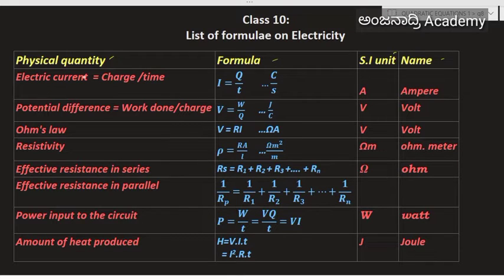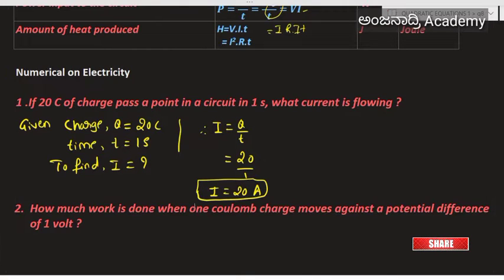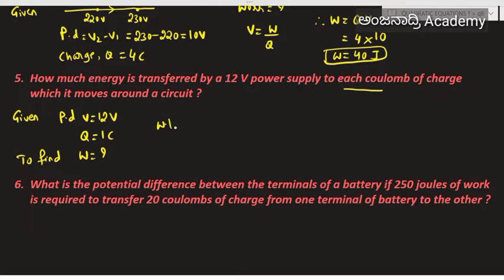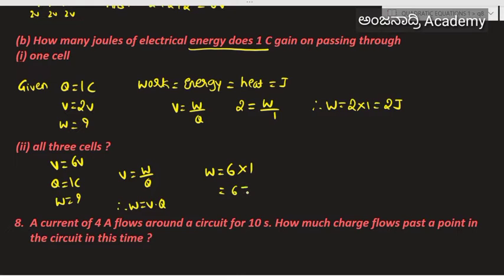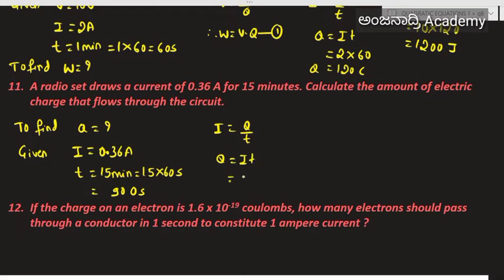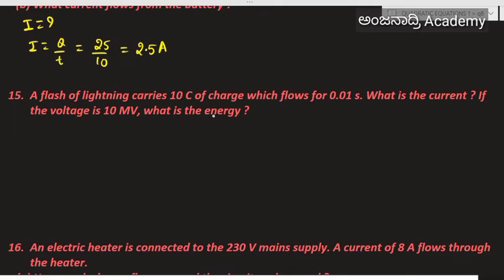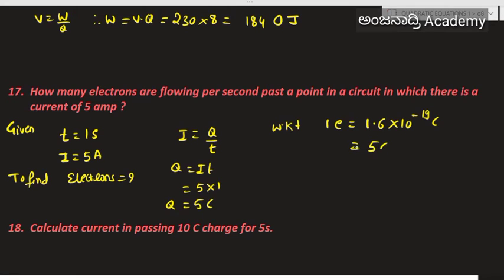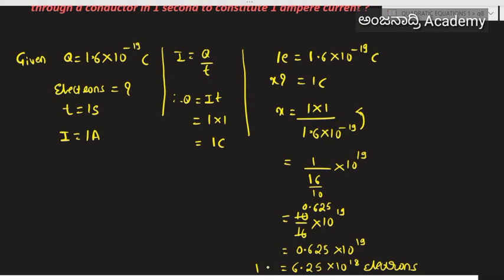Most important Numericals on Electricity || Class 10 CBSE & ICSE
* In this video we have solved simple numericals on Electric current, Potential difference and Ohm's law.

*List of Important formlas is given in the video.

Electric current
I = Q/t .C/s. A

Potential difference
V = W/Q .J/C. V

Ohm's law
V = RI .V

1mA = 10^-3 A